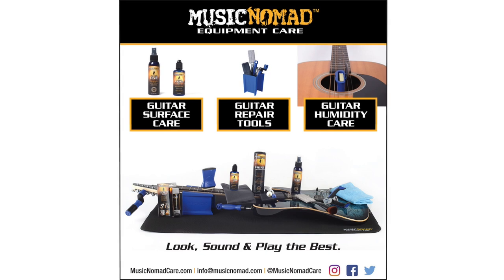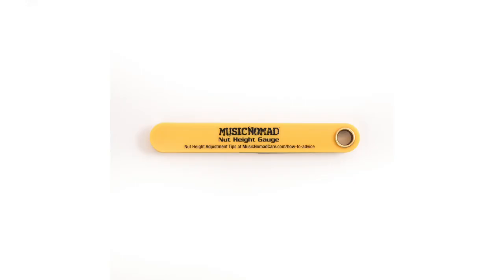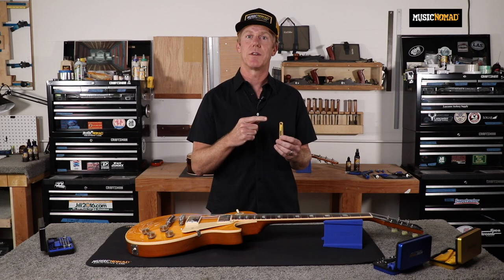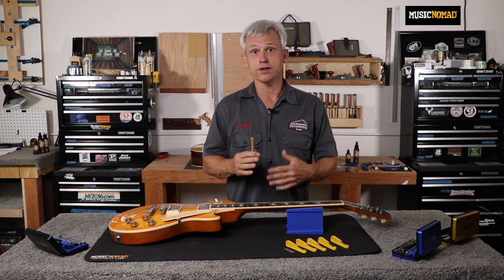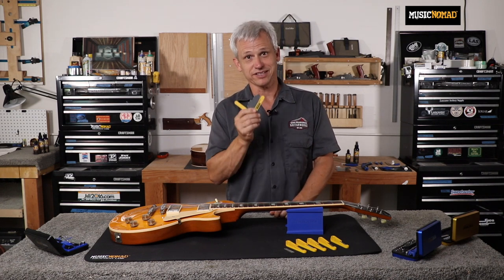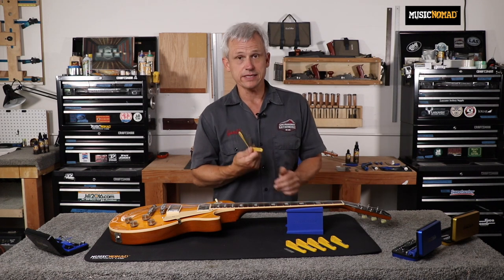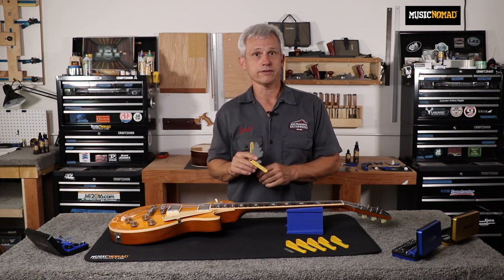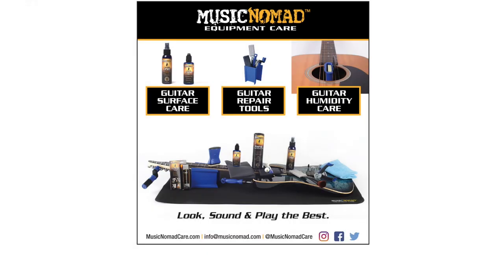How to Adjust Guitar Nut Height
Continuing in our partnership with Music Nomad, we've help to create the perfect nut height gauge to help you ensure your nut is set-up perfectly every time when you perform a setup.

As San Francisco's premier location for guitar repair since 2001, San Francisco Guitarworks & Sonoma County Guitarworks are fully equipped to bring life back into your fretted instrument. Whether you need a simple setup on your guitar, or you need to install a brand new neck on an old bass, you'll find that we strive to excel where other repair shops may fail: superior customer service, reasonable turnaround times, and exceptional repair work. We also teach workshops to help you better understand your instrument.